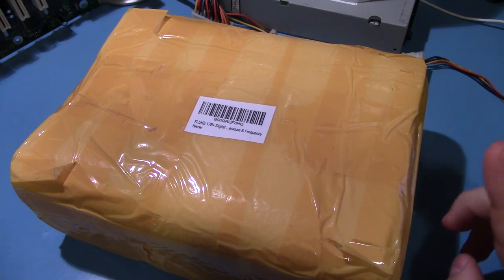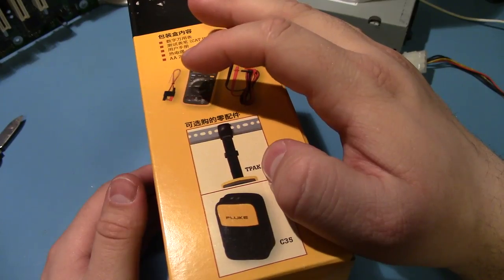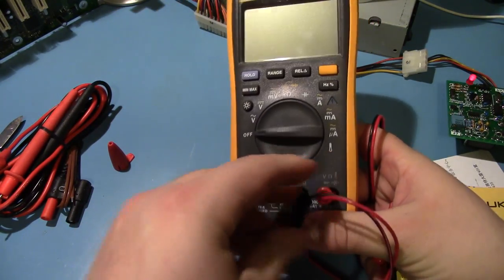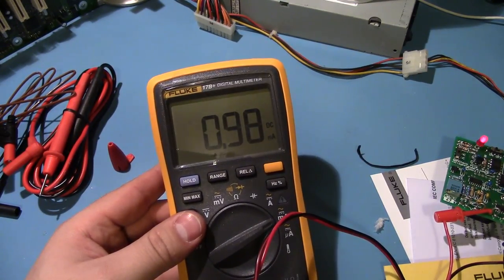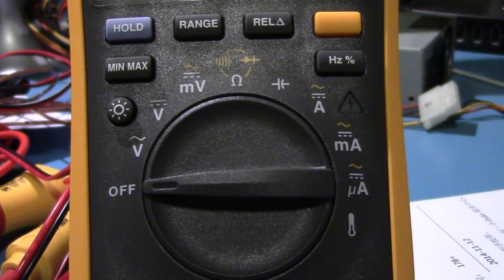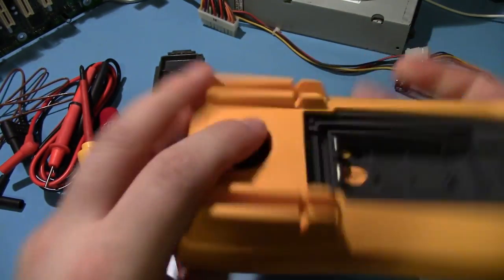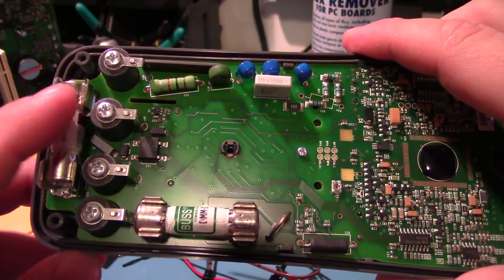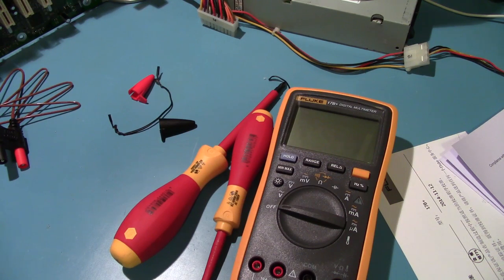Fluke 17B+ Teardown + First Look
Opening up my new Fluke 17B+ multimeter.